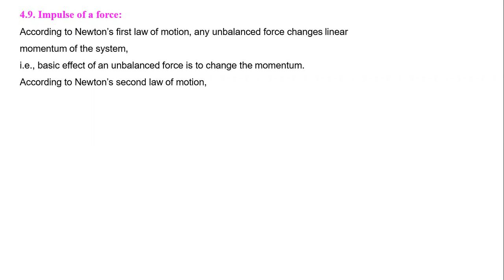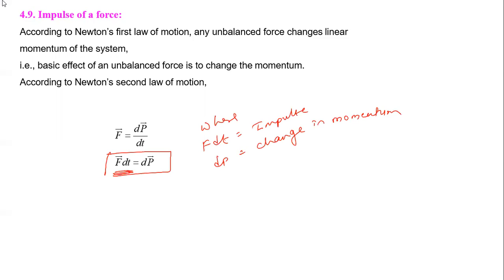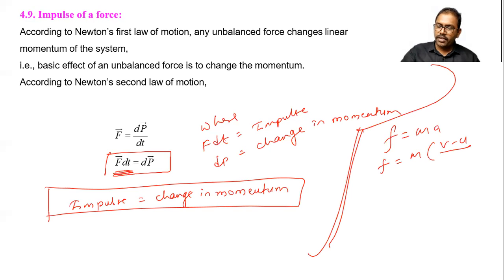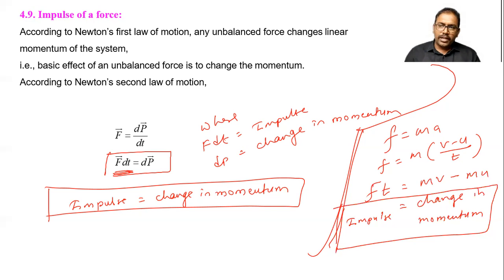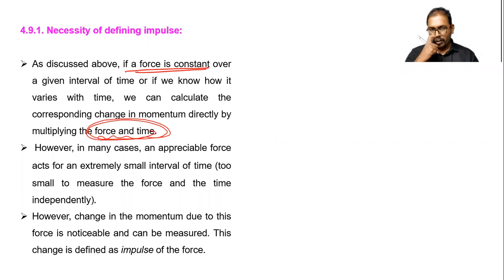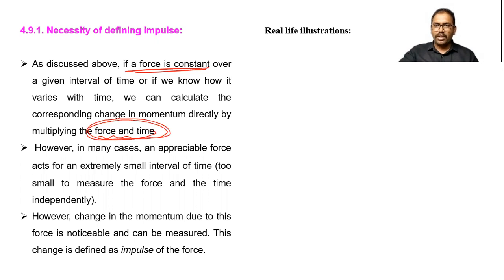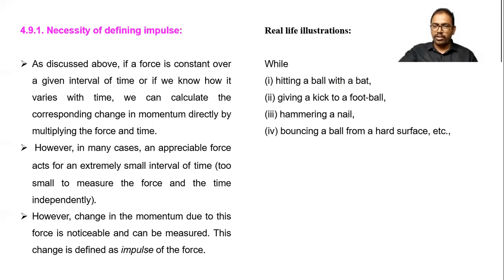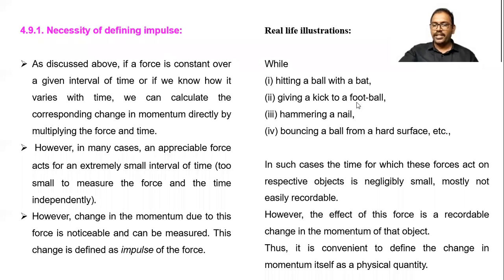Ch 4 Laws of Motion part 7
Impulse of force and Its necessesity